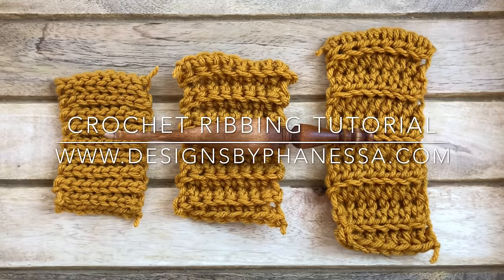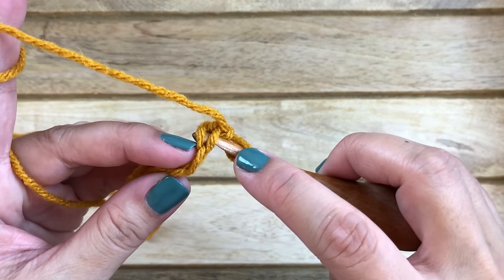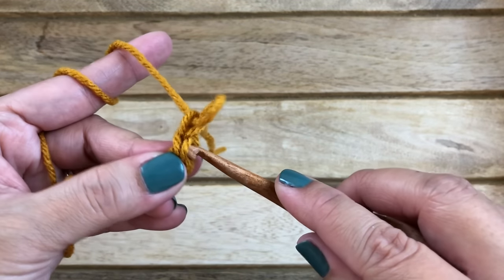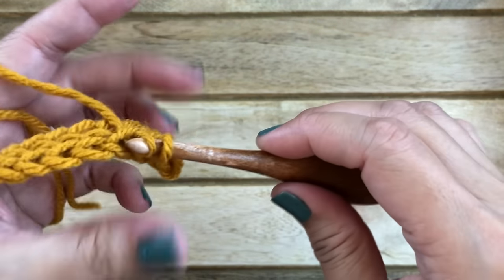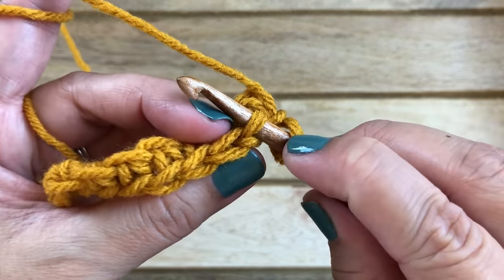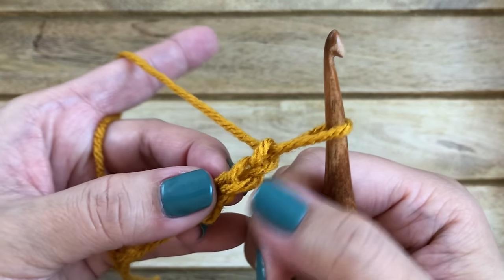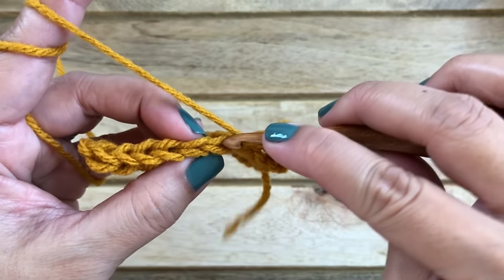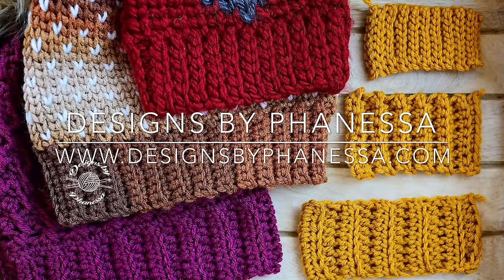Crochet Ribbing Tutorial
How to crochet ribbing - Learn how to crochet 3 different ribbing using slip stitch, single crochet & half double crochet stitches.

SKIP TO EACH SECTION:
Slip Stitch Ribbing - 01:00
Single Crochet Ribbing - 5:29
Half Double Crochet - 7:44

Sorry about the background noise. It's just momlife :)